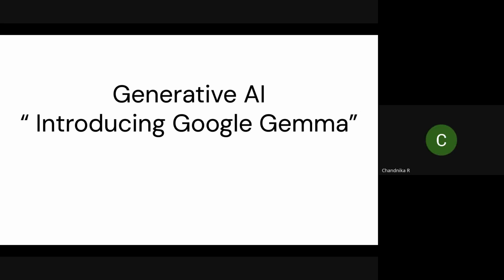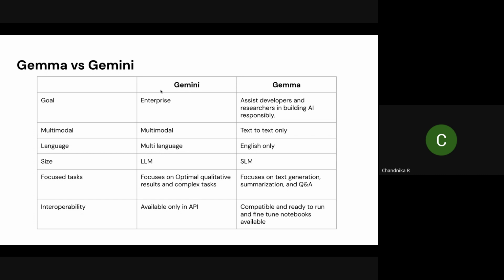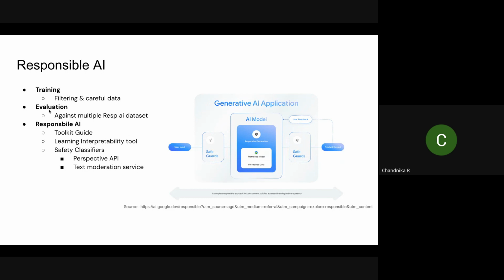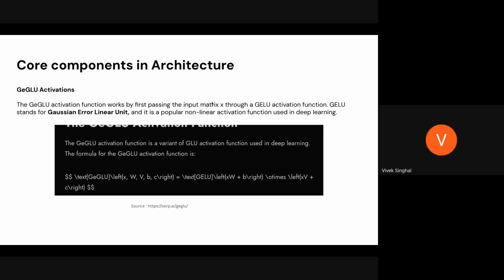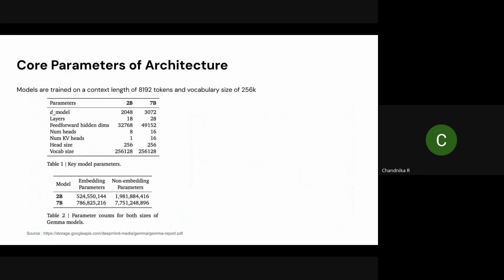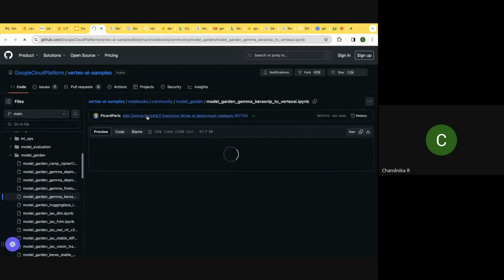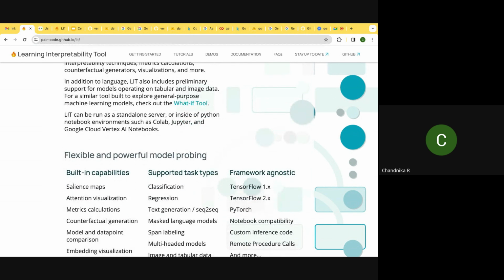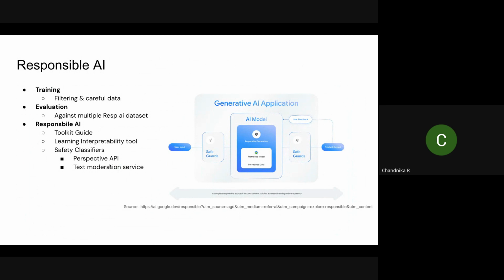Generative AI - Introducing Google Gemma LLM Models